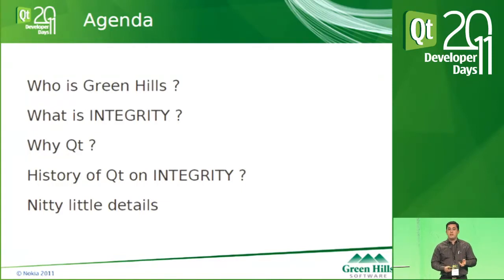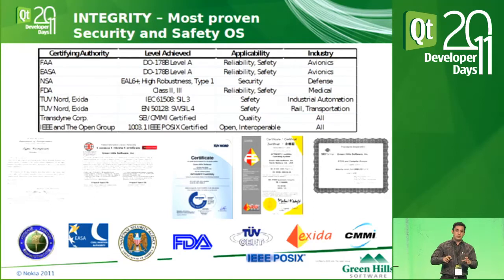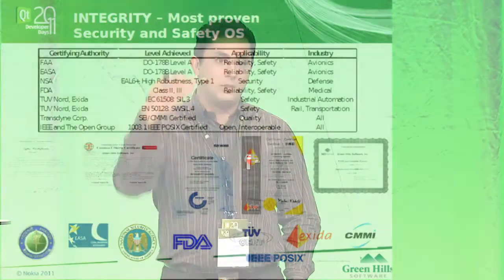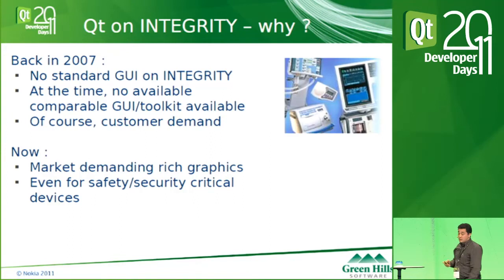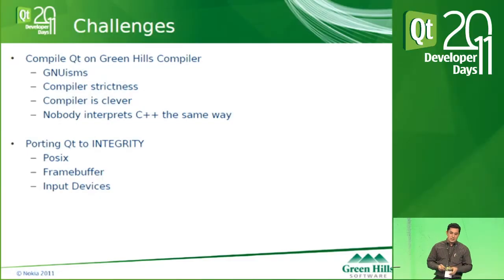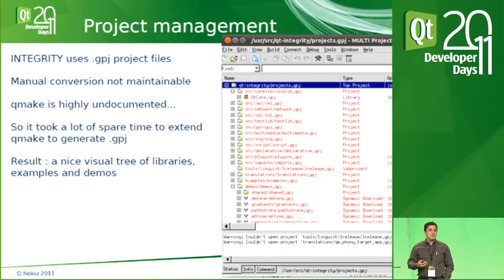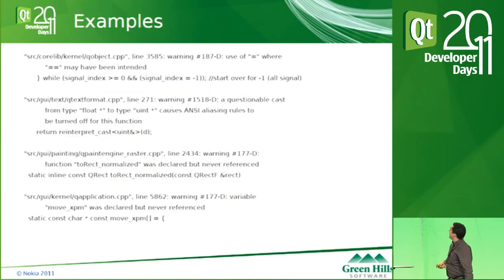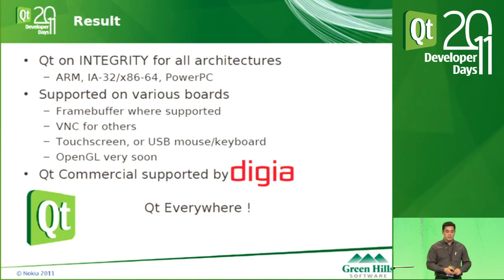Qt DevDays 2011, INTEGRITY from Green Hills Software: Rolland Dudemaine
INTEGRITY from Green Hills Software
Presented by: Rolland Dudemaine

The Green Hills INTEGRITY Separation Kernel is an established, and mature commercial Real-Time OS solution for the embedded market that has a growing market share. INTEGRITY and Qt Commercial naturally complement each other with Qt bringing advanced graphics to our INTEGRITY based platforms. This talk will present the straightforward method used to realize this port, interesting considerations found during the work, and use cases for Qt Commercial on INTEGRITY.

greenwoodworx videoproduktionen Berlin